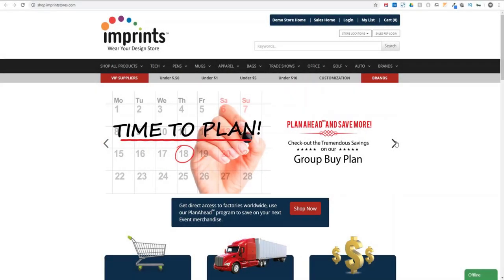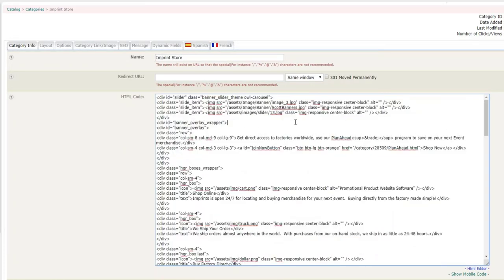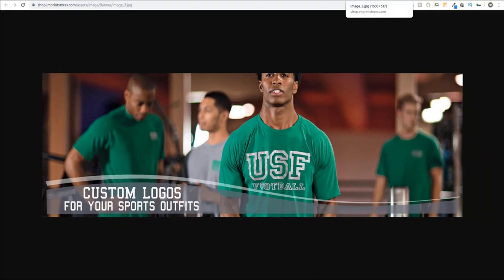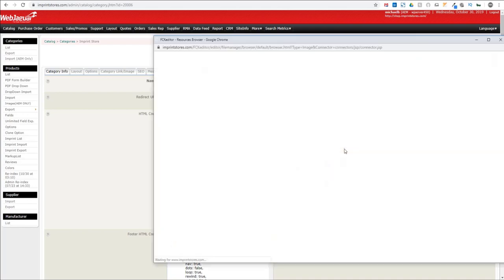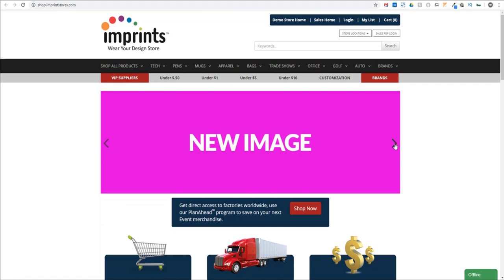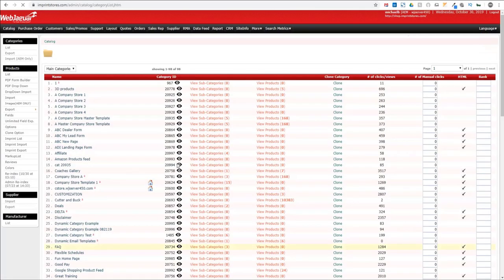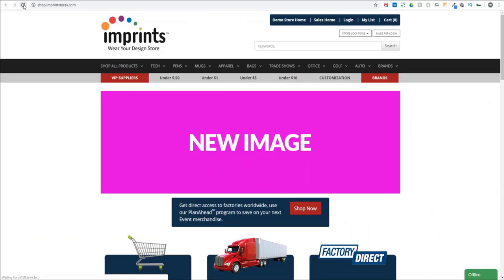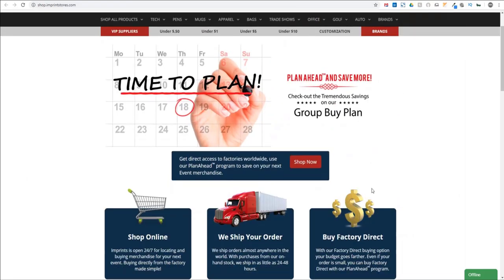How can I update an Image or banner slider on my homepage?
Here we show you how to update a home page image or banner slider image using FTP or the HTML Editor from your Admin.

With FTP - Upload and replace the image to your server via FTP.  To learn more, view KB article, How do I access and manage photos on the FTP server (from an FTP program)?

HTML Editor - Upload and replace the image using your text editor within the admin. To learn more, view KB article How do I access and manage photos on the FTP server from HTML Editor?